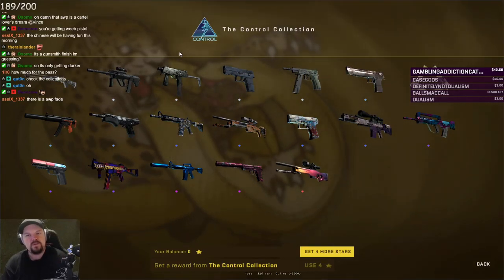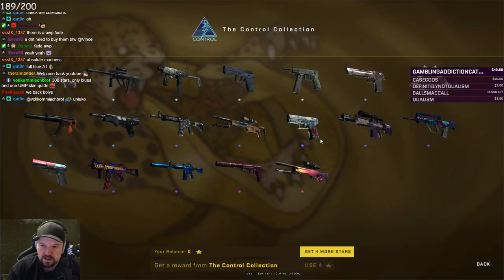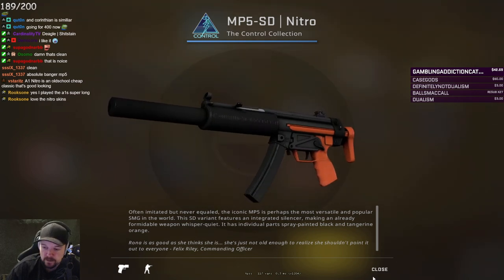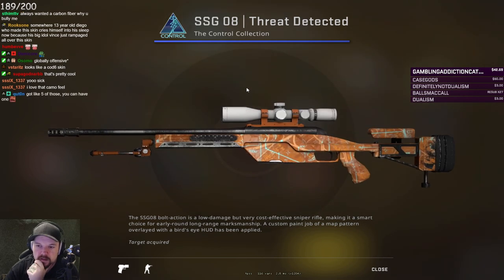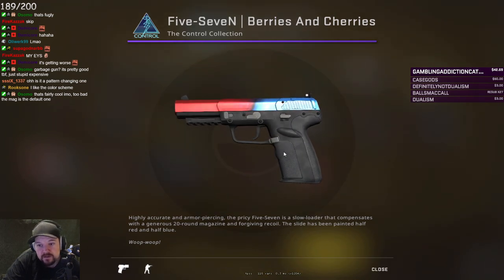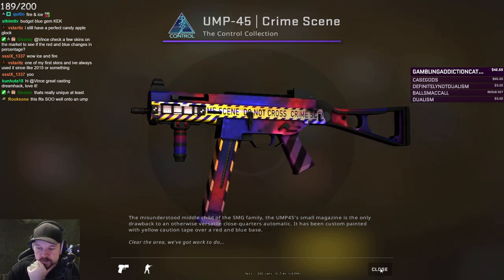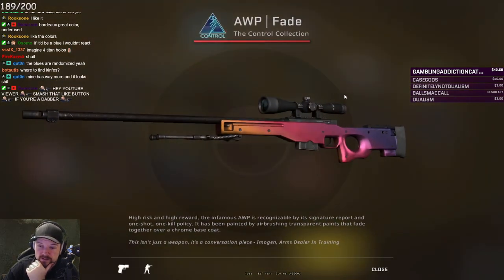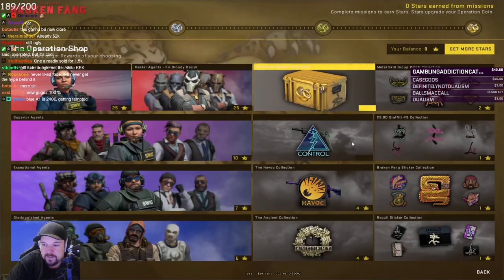CS:GO - Control collection first impressions